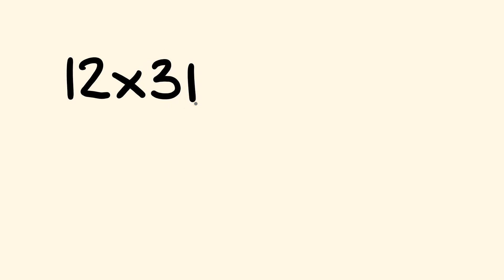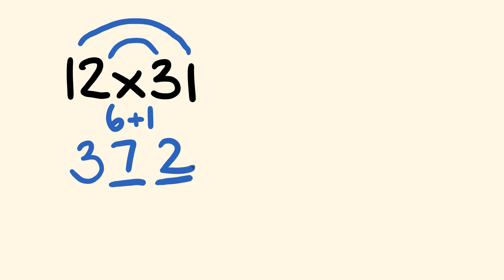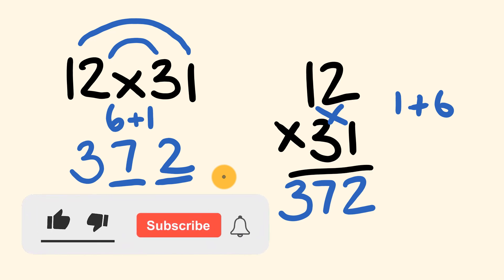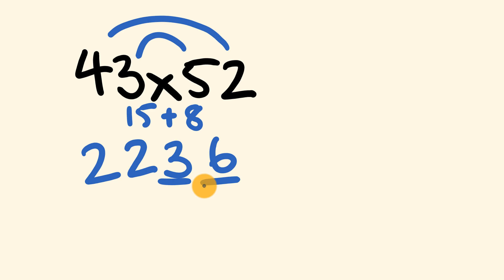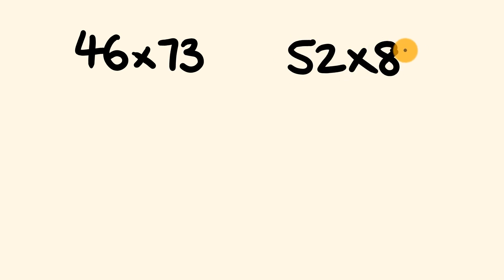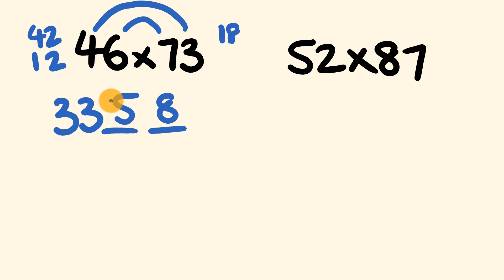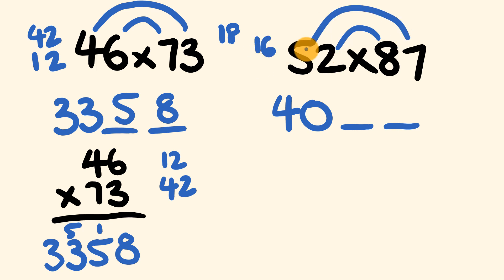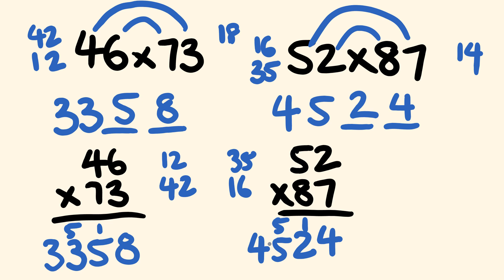Multiply Faster than You Learned in School!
These two ways of multiplying are much easier and faster than any way you ever learnt in school!  What's more they are easy to remember - easier than the usual method!